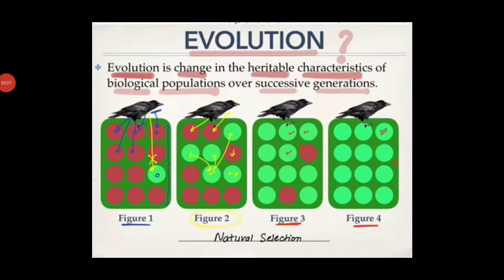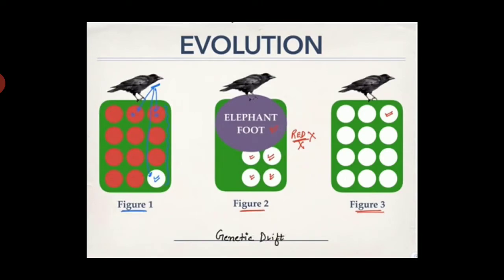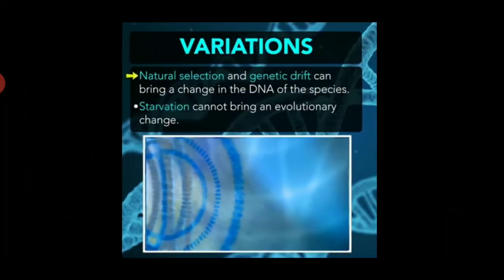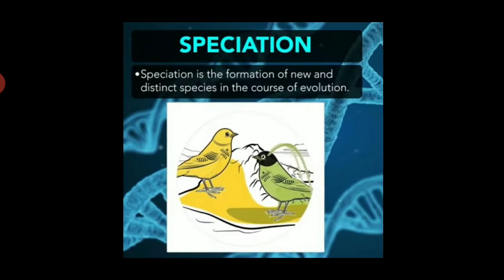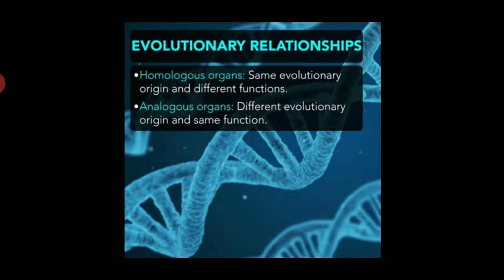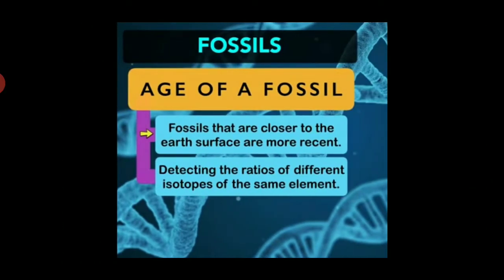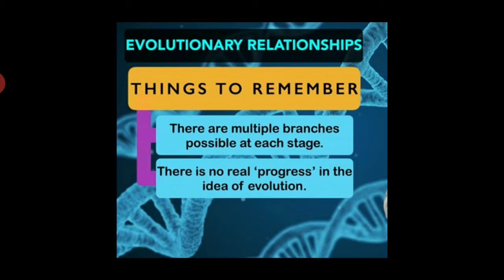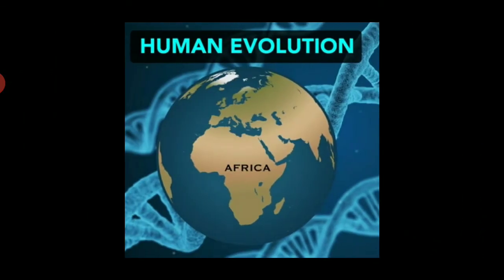Heredity and evolution part -2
For sslc students and competitive aspirants